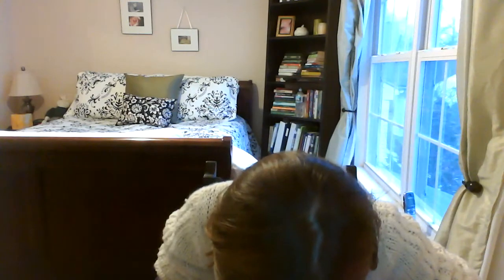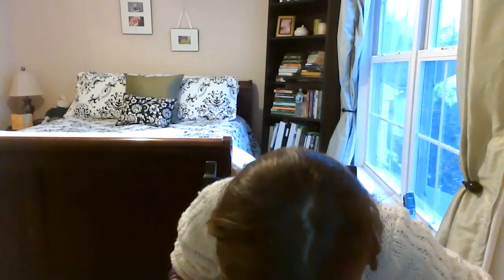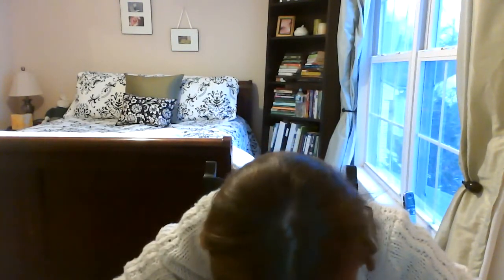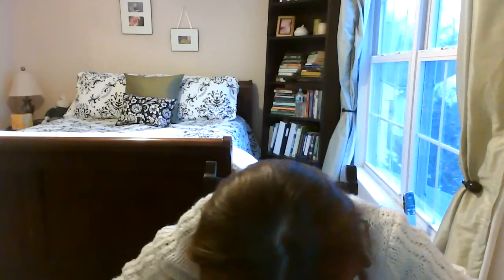how to draw a cute cartoon Christmas tree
Cute little Christmas tree that's simple to draw with these great instructions.